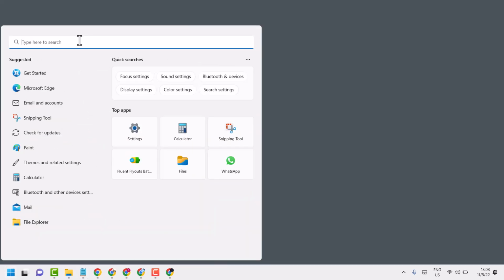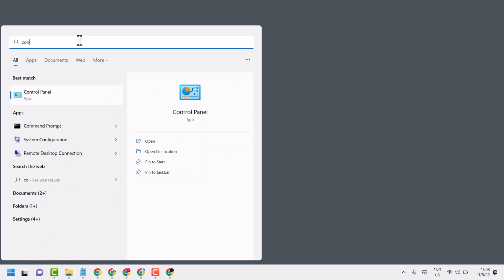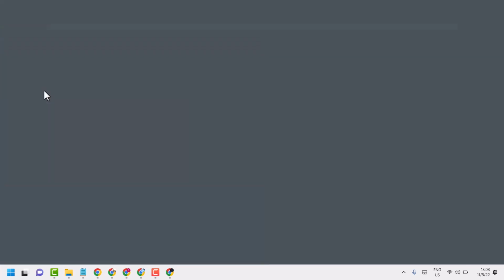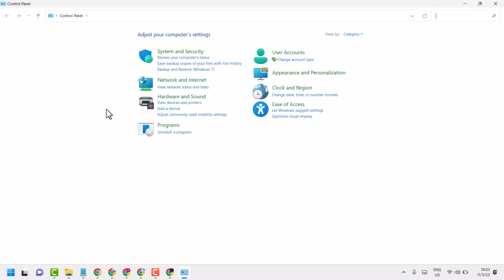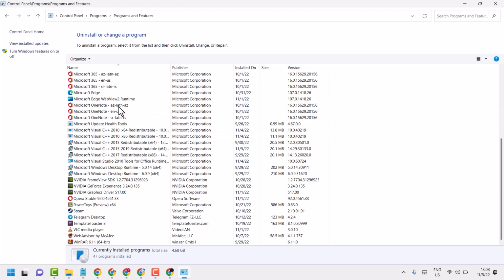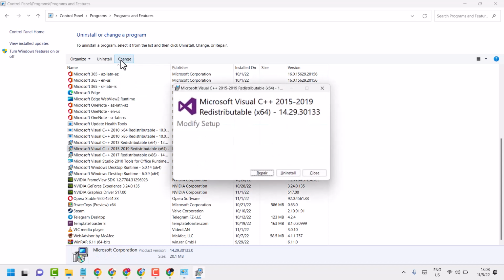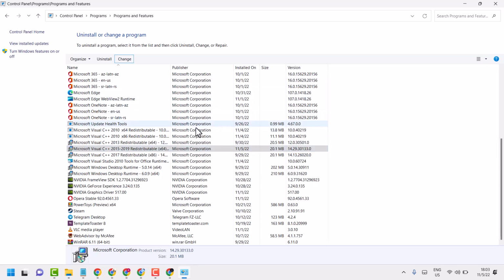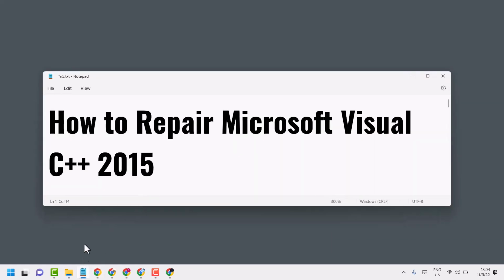How to Repair Microsoft Visual C++ 2015